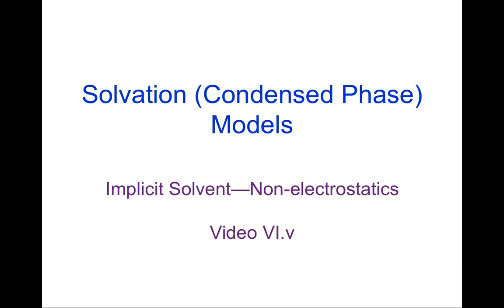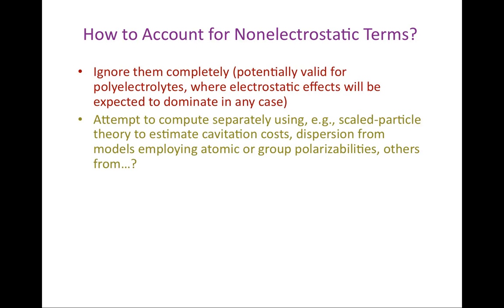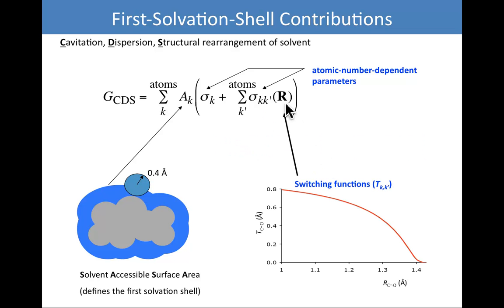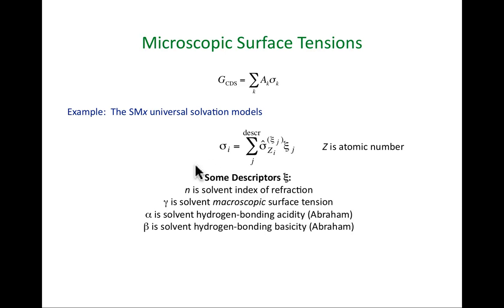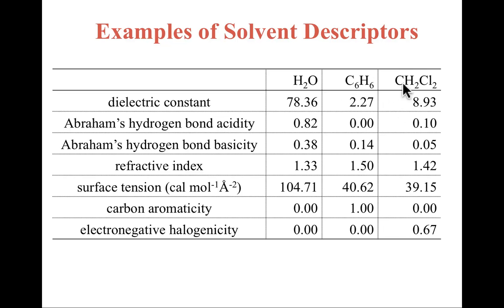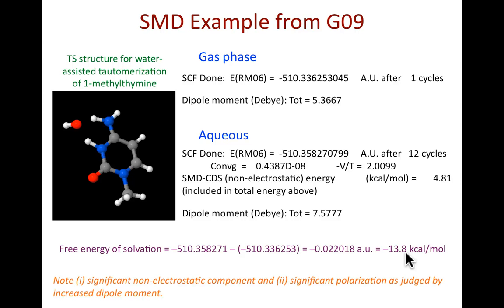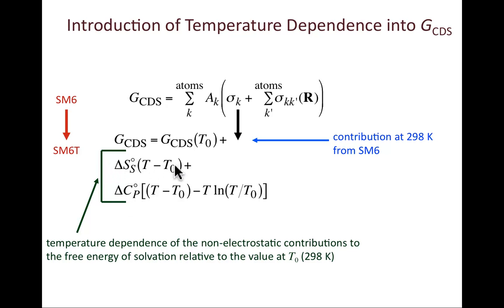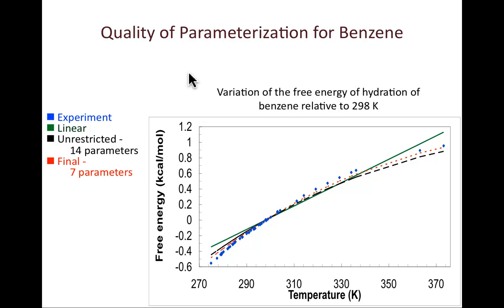CompChem.06.05 Solvation Models: Continuum (Implicit) Solvent Non-electrostatics